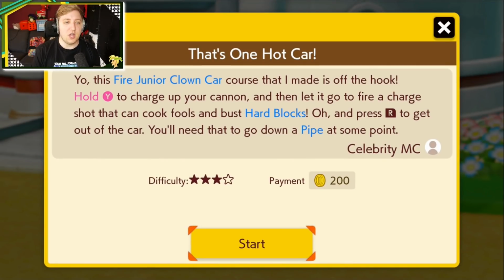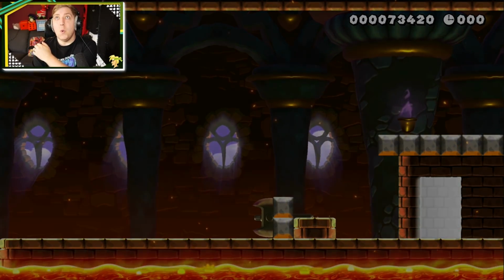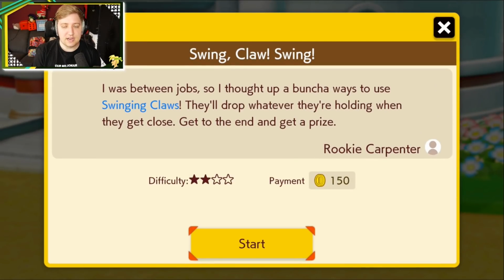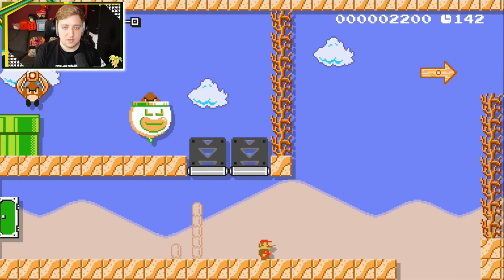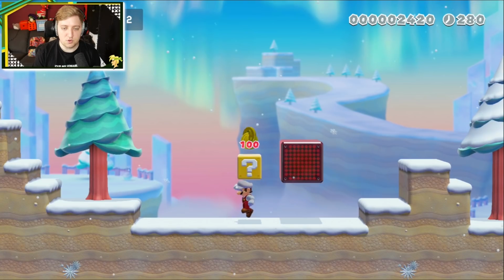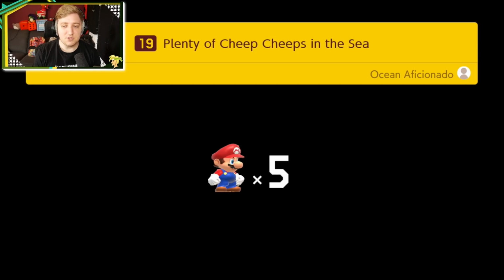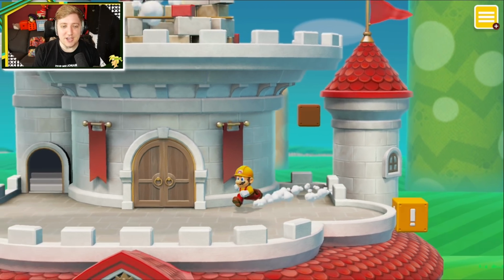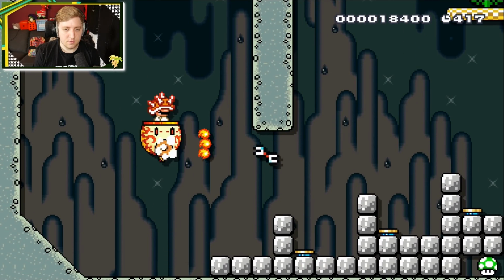Super Mario Maker 2 - Story Mode #5 - Ooh, The Claw!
BYEEE! ^_^ x